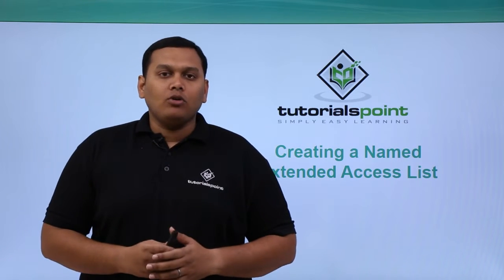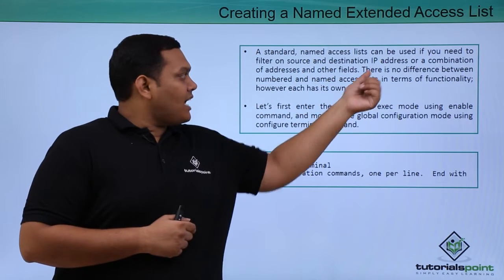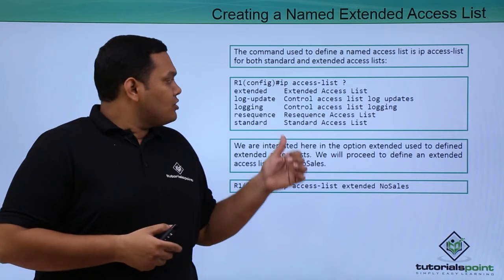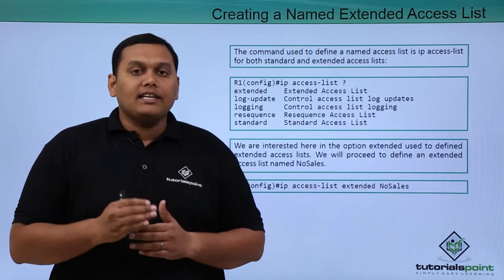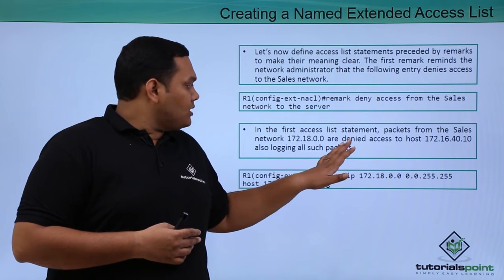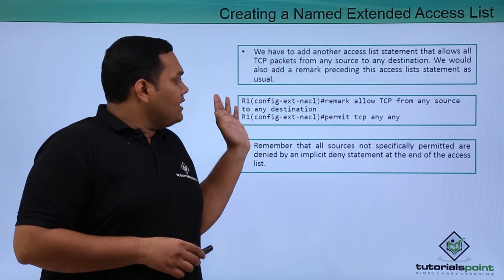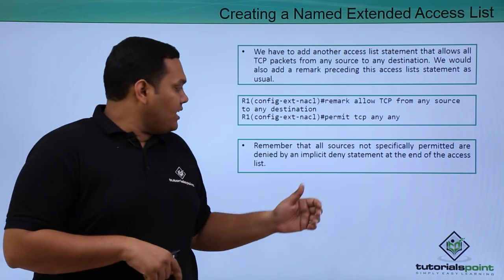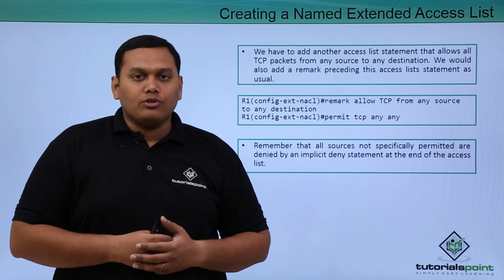Creating a Named Extended Access List